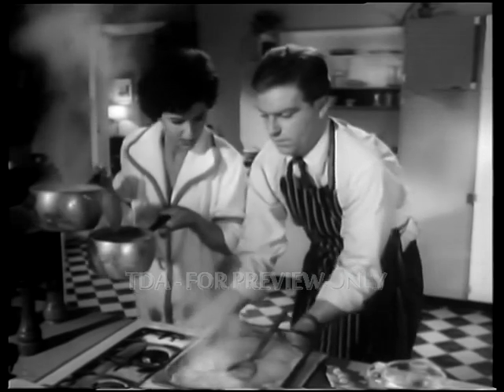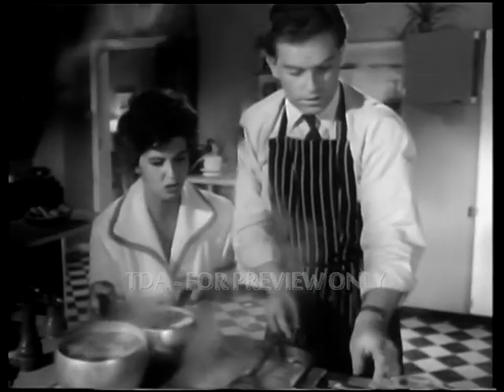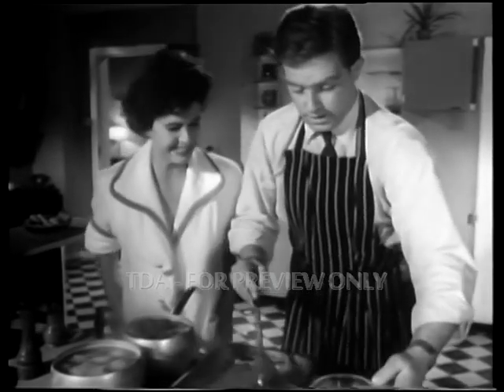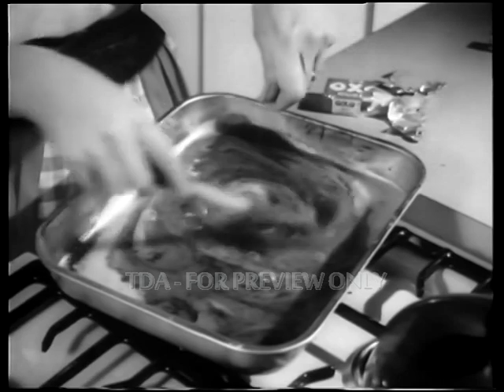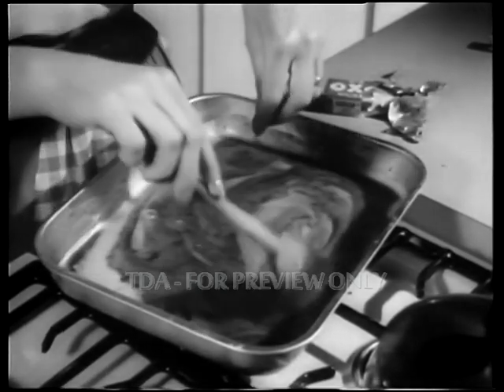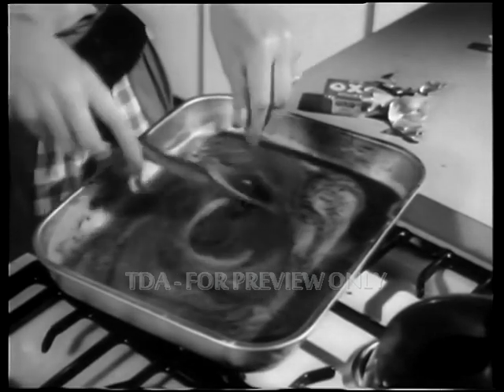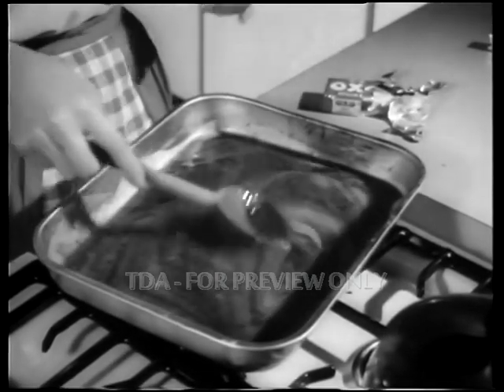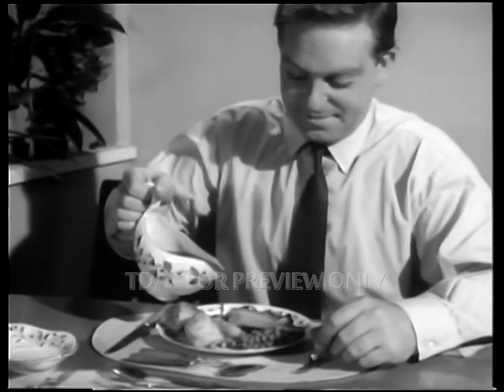OXO - Life with Katie 1960s British TV Adverts Commercials - TDA Archive